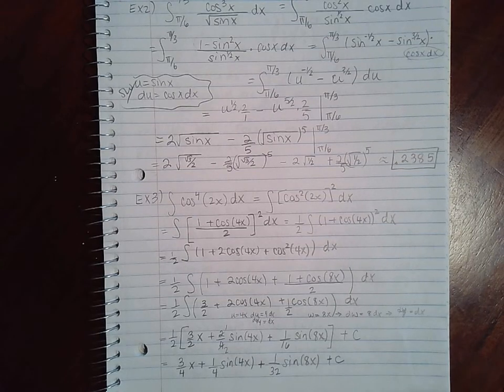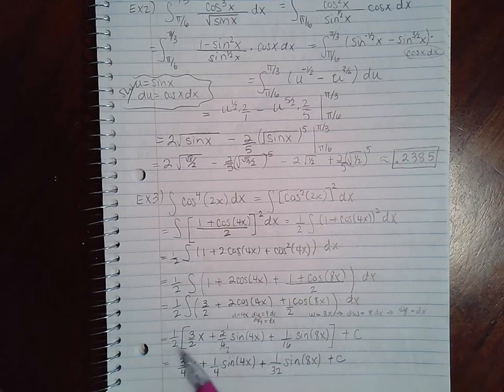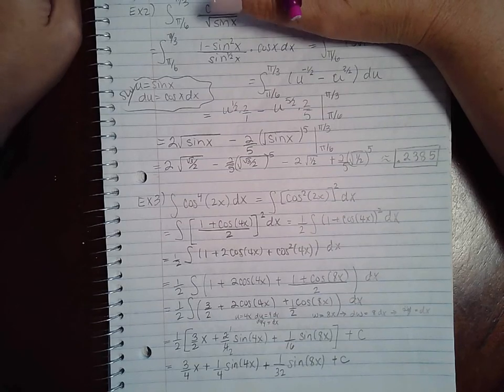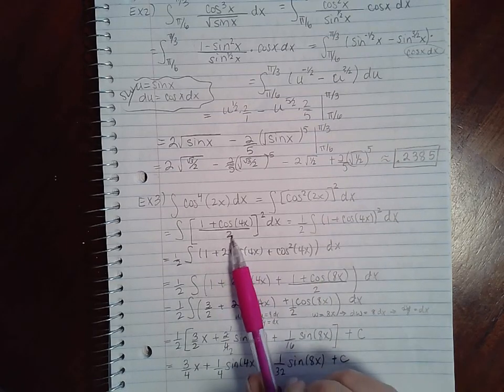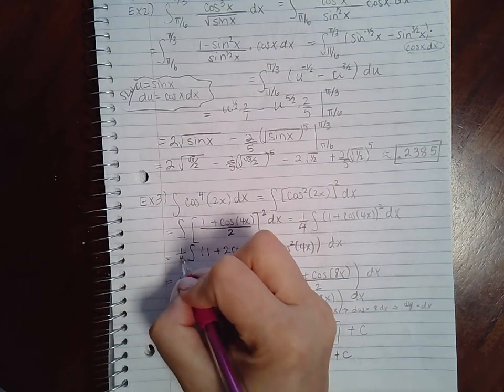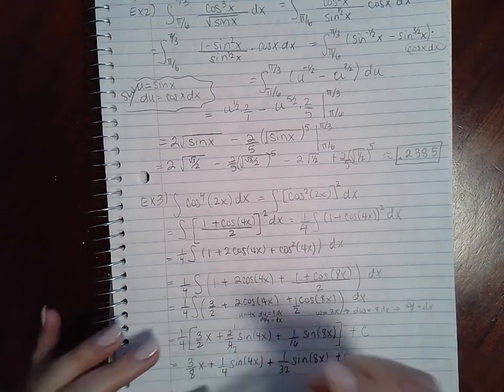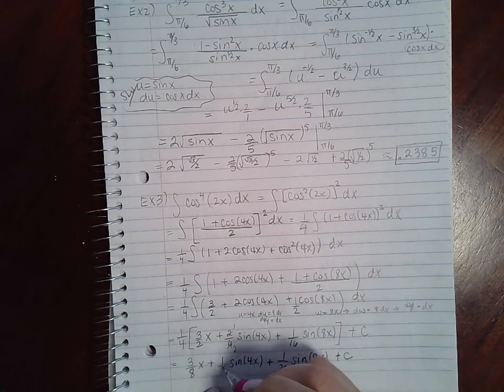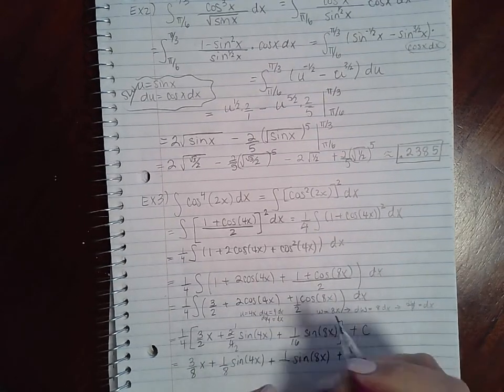8.3 Part 2